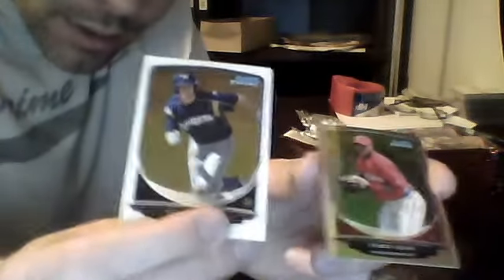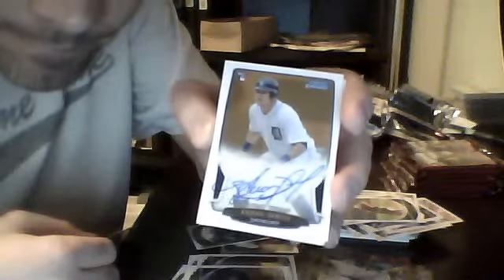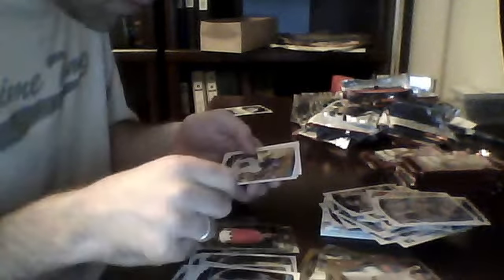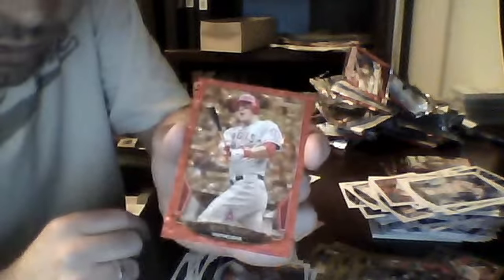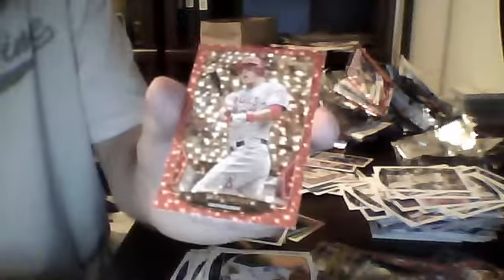2013 BOWMAN BASEBALL BOX BREAK. Mike Trout Red ICE Hobby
Hey guys, its' my first youtube break, I used my webcam to do it, so the quality is kind of crappy, hope you enjoy.  Please keep all trolling and lame comments to yourself, were all here to have fun!